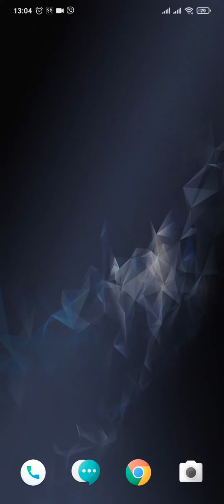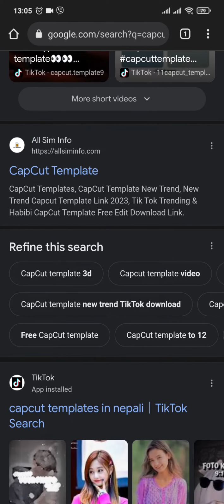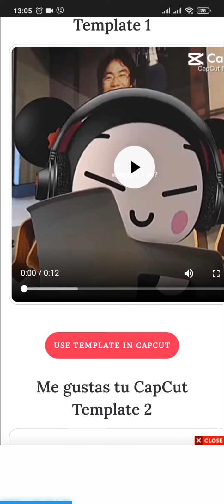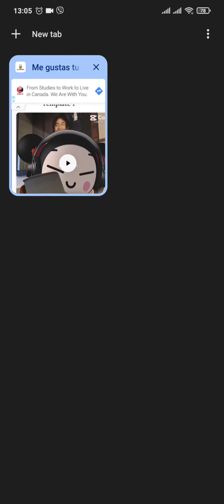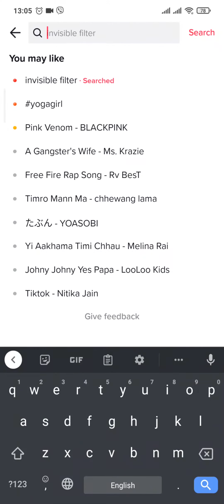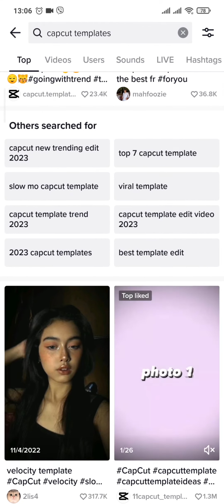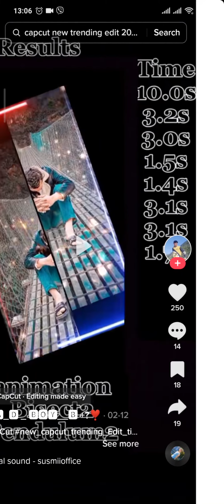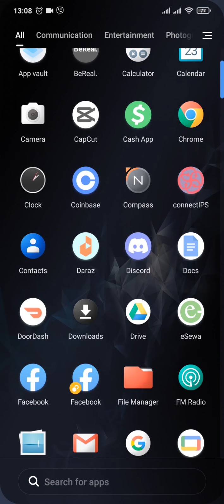How To Find Templates On Capcut (2023) | Capcut Tutorial (Full Guide)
Learn how to to find unique and trendy CapCut templates and to access and use them. How to customize them to fit your video editing style.

CapCut is a popular video editing app that allows you to create stunning videos with ease. Do you wish to use CapCut's templates and make your video look attractive? In this video we will show you how to find CapCut templates for your next video project. In this video, we will guide you on how to use CapCut templates that will take your video editing game to the next level.
Our video will  will provide you with inspiring ideas and showcase how to create eye-catching videos with CapCut templates. Make sure to watch the video until the end for better assistance.